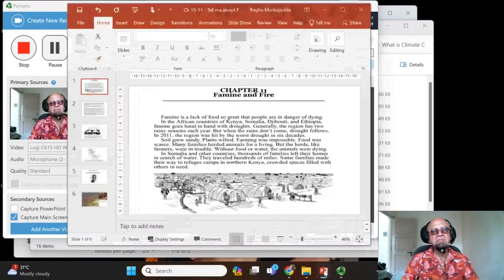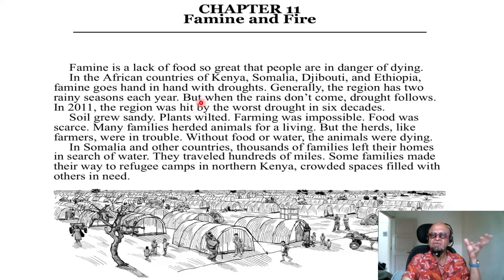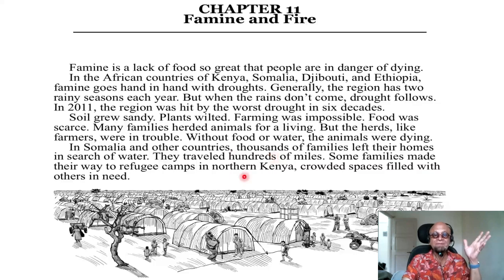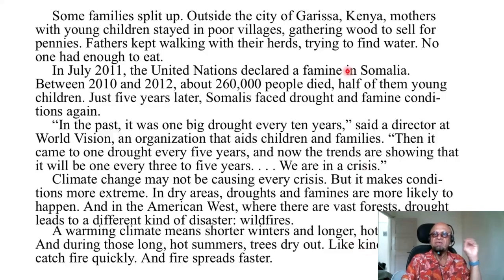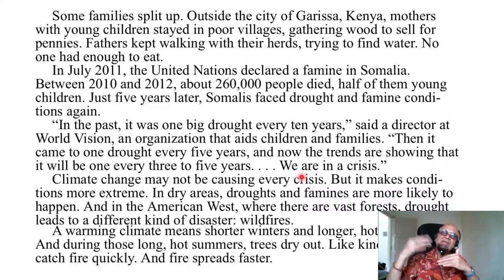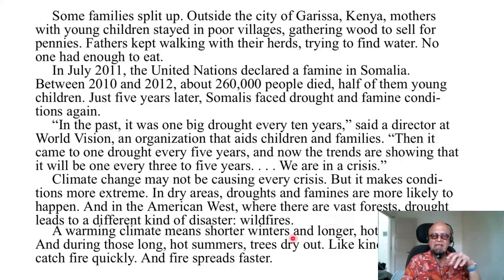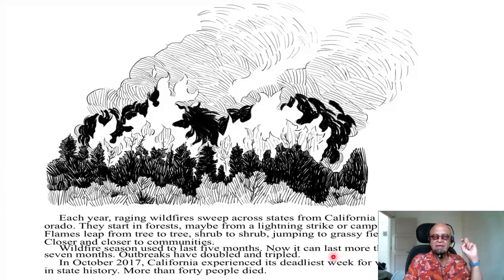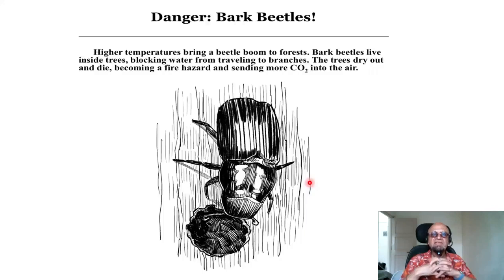10.11.1 - Gramps, how Are Humans making Drought and Famines Worse and causing More Wildfires?